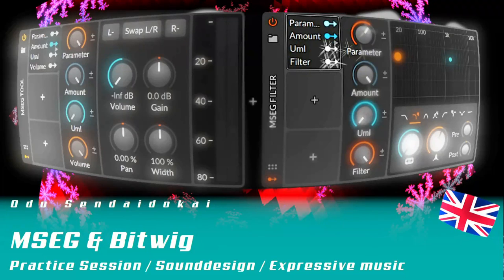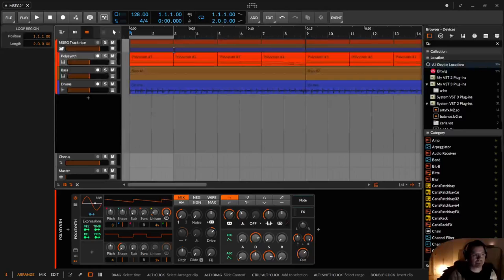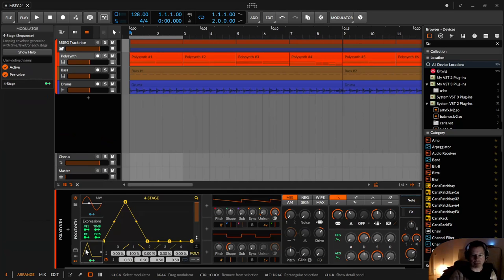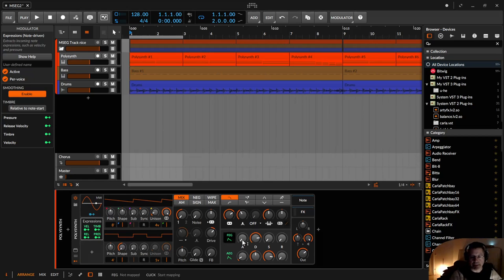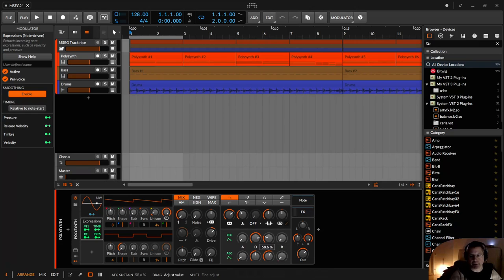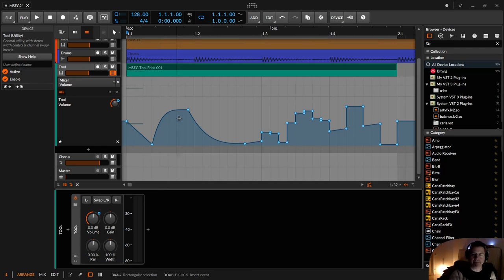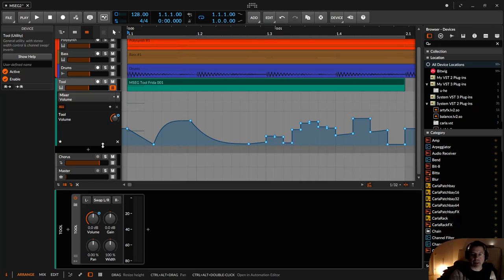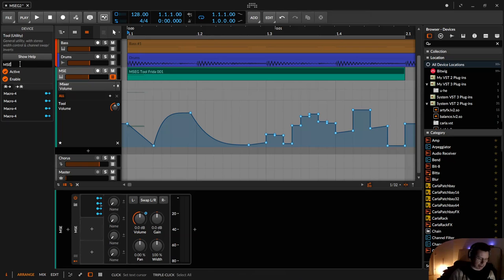MSEG & Bitwig | (english)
In this practice session I show you that you can use an MSEGish workflow in Bitwig without using an external tool. And another little "compression" trick .

00:00​ Introduction
00:20 Is there a .
00:40 What is a MSEG
02:00 The basics with the clip library
04:25 Rmember to put a note in the clip
05:55 Shrink / compress the dynamic
06:45 The trick with the Macro-4 modulator - Tool devices
11:28 Do the trick with the filter device
15:15 How to apply loaded automations to existing clips n tracks
15:40 Create a Smart Collection
16:00 Applay automations/MSEGs on existing clips and tracks
20:30 Kick-Base Ducking
25:11 Don't like, subscribe or click the bell, if you want me to stop producing tutorials